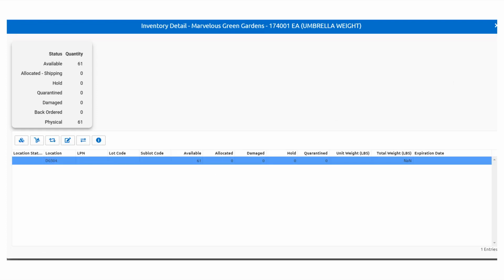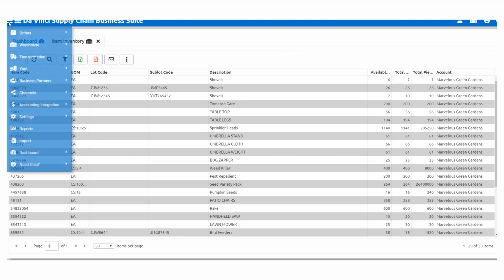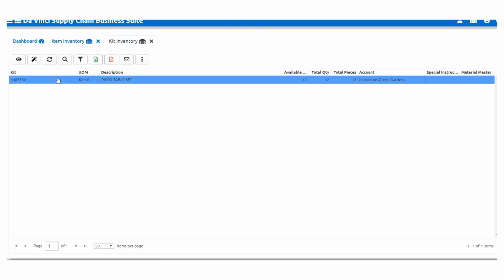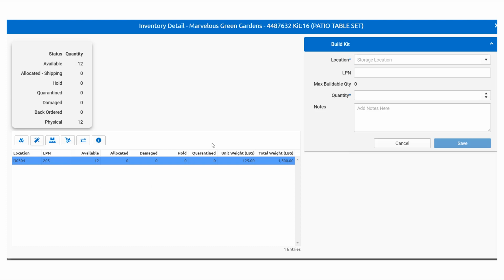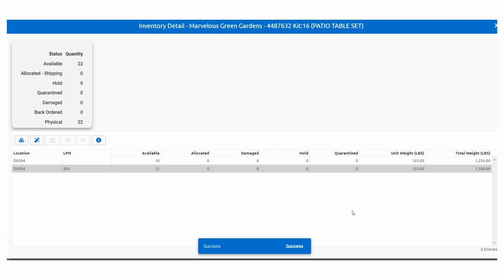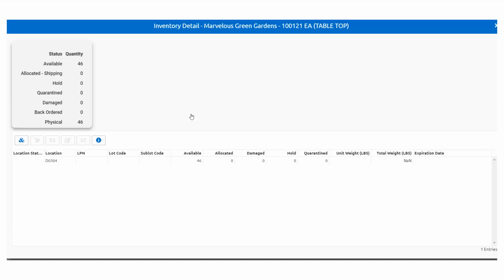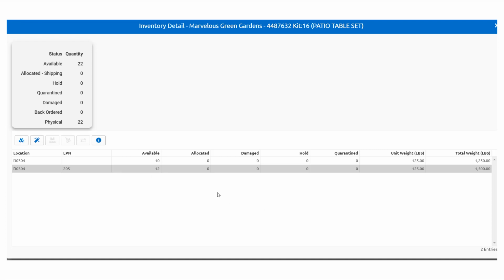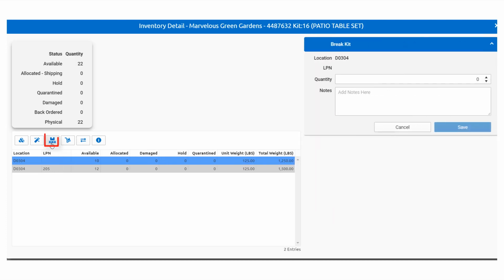29 Da Vinci Unified Training - Quick and Easy ways to Build and Break Kits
Learn and quick and easy to build and break kits